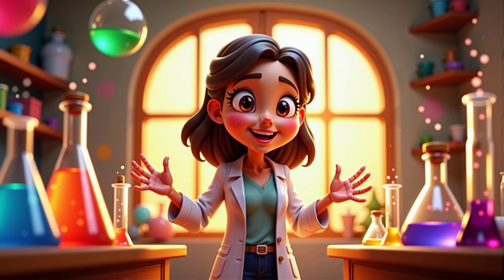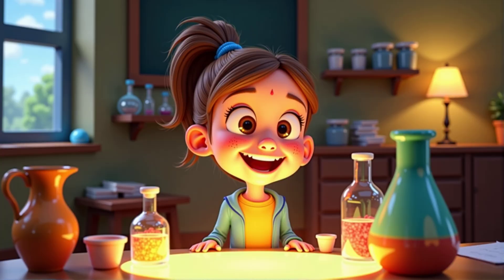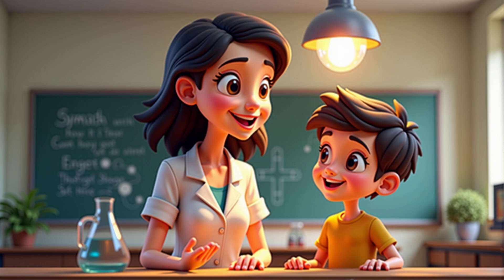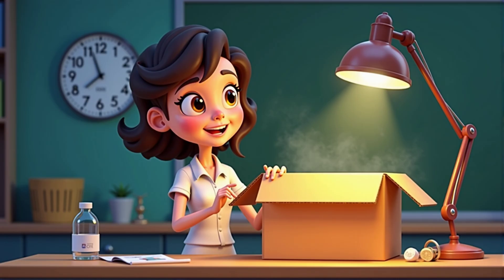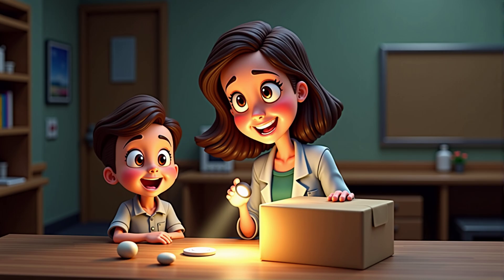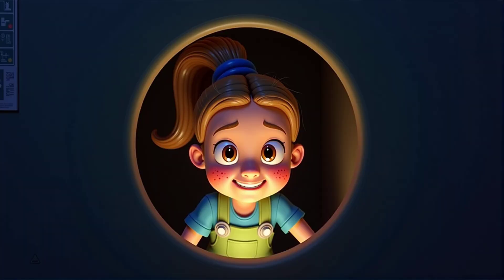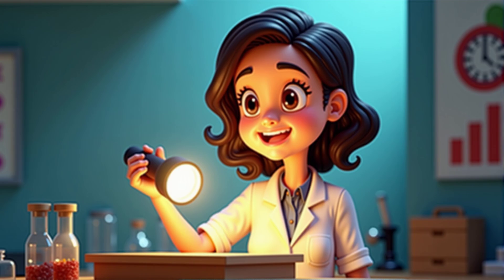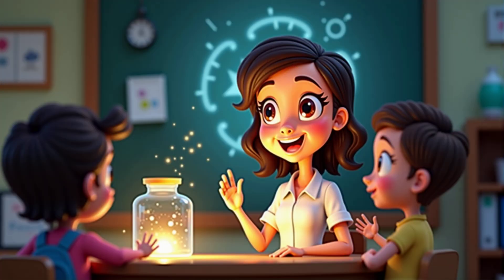How We See Things | Grade 3 | Light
💡 Join Miss Ray and Kaira as they uncover the science of seeing! Discover how light reflects off objects and enters our eyes, helping us see things that aren’t light sources themselves. Through a fun flashlight experiment, they explore how light travels, bounces, and brings the world into view. A perfect mix of curiosity, learning, and discovery!